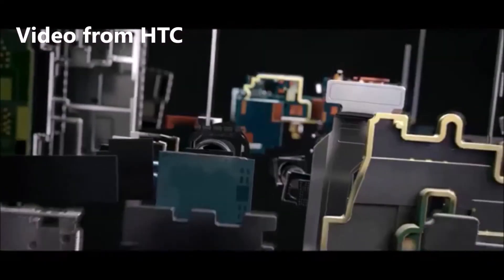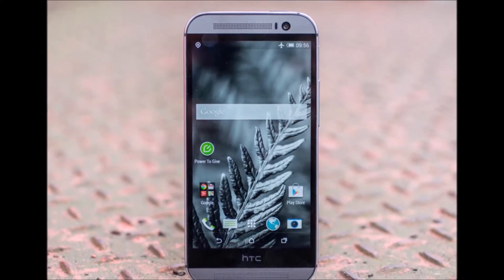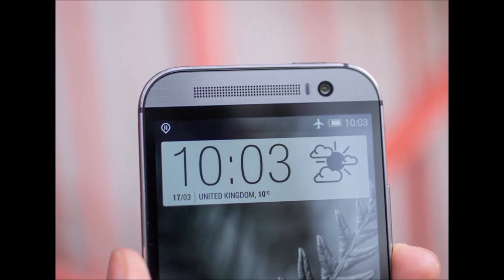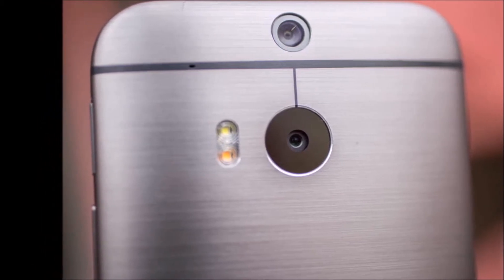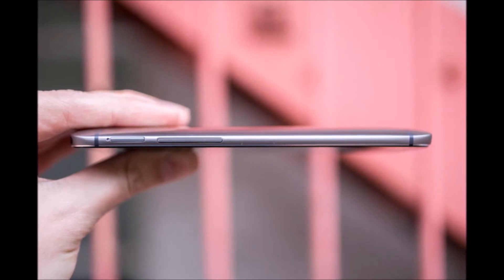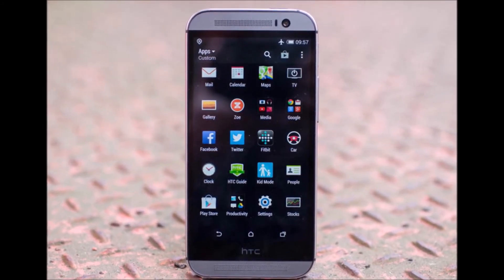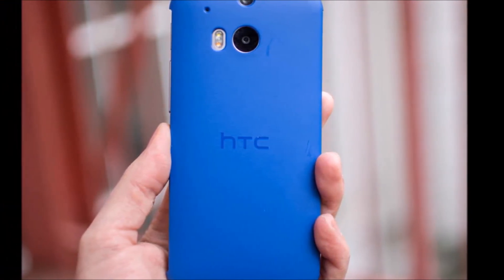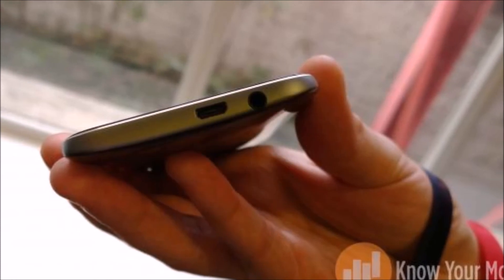A Look at the HTC One M8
The new HTC One M8 offers a ton of great new features, from an amazing metal design to a dual-lens camera to an improved Blinkfeed!  What's not to like?